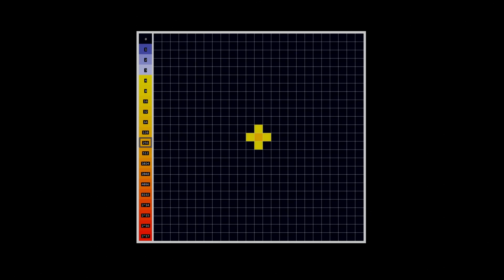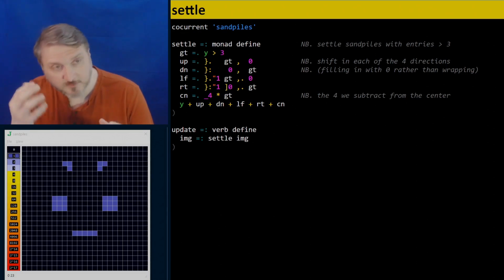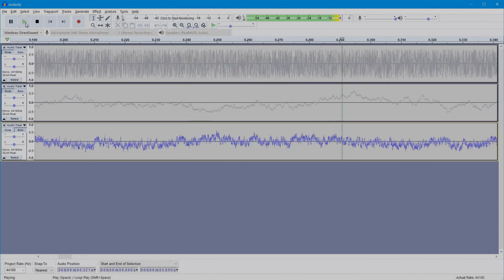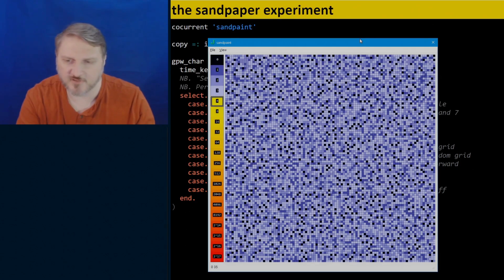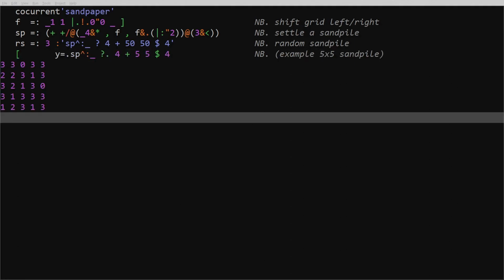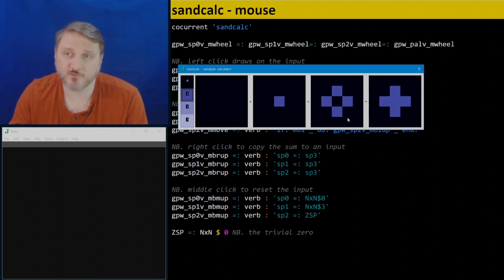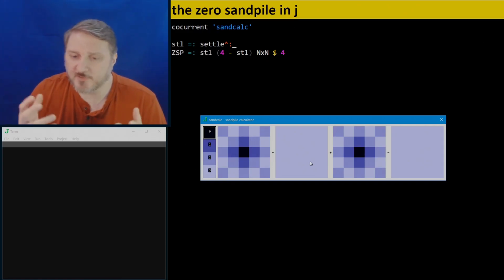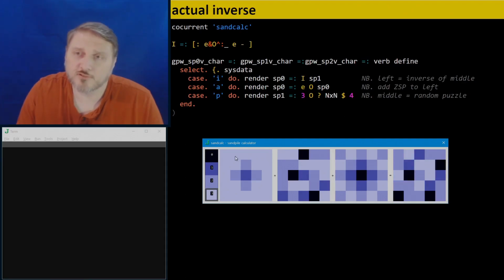sandpiles!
sandpile cellular automata: programming, physics, and mathematics.

--- section timestamps ---
00:00 - sandpiles demo
02:13 - preview
03:14 - implementing the rules in J
05:07 - sandpile code golf
05:54 - sandpaint (editor program)
06:32 - the original paper
08:50 - minimally stable states
11:23 - "unstable system" animation
11:59 - critical states
12:29 - original experiment
14:55 - the experiment in j
17:56 - sandcalc (sandpile addition)
19:15 - "magic zero" sandpiles
21:31 - the critical (abelian sandpile) group
23:13 - generating every 2x2 sandpile
23:28 - inverse sandpiles
24:25 - sandpiles as puzzle game
26:00 - signoff
26:49 - ending sandpile animation

(The note about adding all 3's is at the 8 minute mark.)

Professor David Perkinson has a textbook on sandpile math, as well as interactive software:

Martin Gardner Quote is from "White, Brown, and Fractal Music" from the book "Fractal Music, Hypercards and More..."

Dynamite by Patrick Patrikios
Jigsaw Puzzle by The Green Orbs
Waterfall by Aakash Gandhi